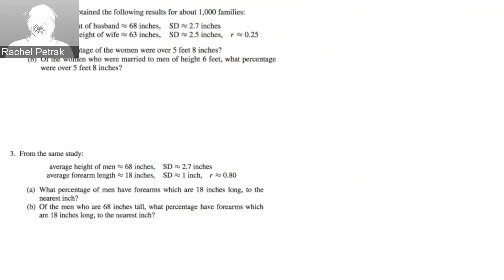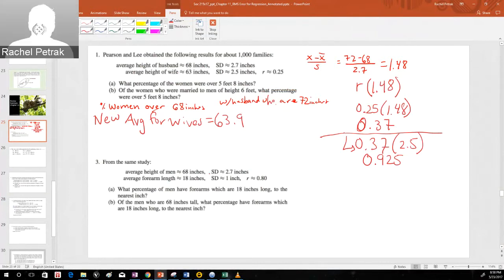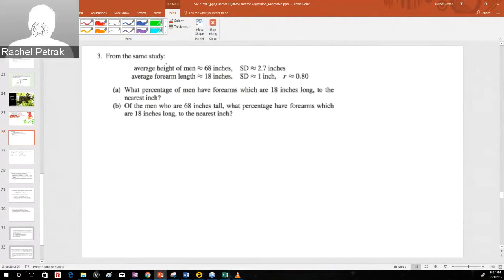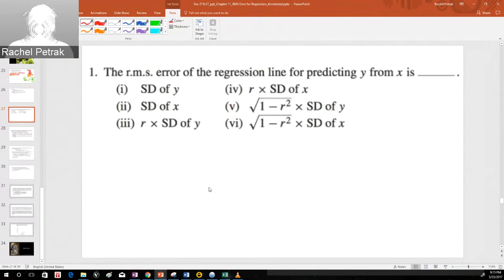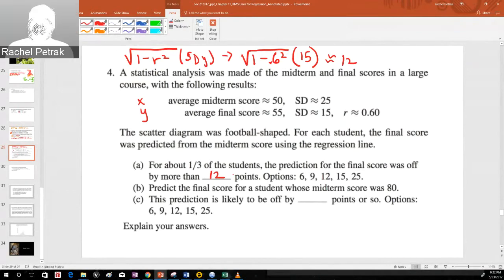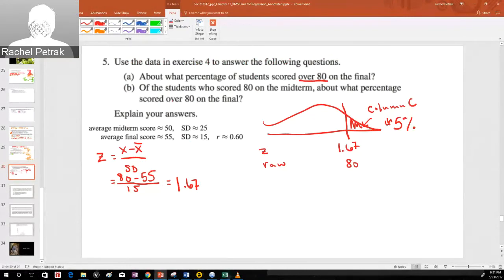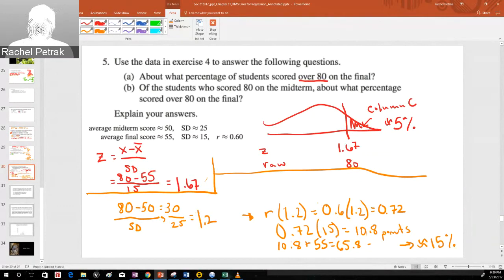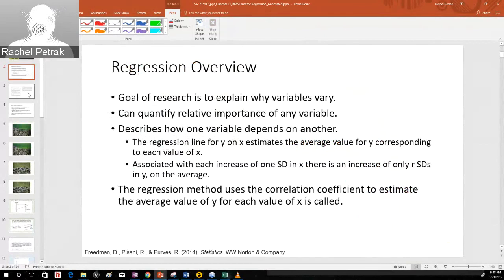Stats Lecture C11 RMS Error for Regression RE Review Exercises